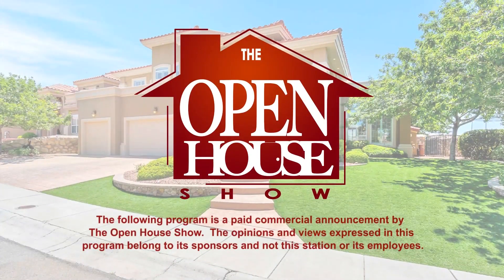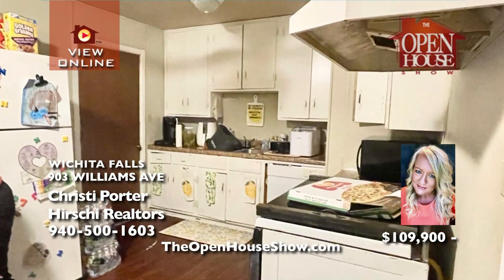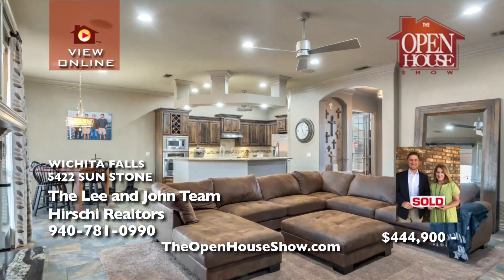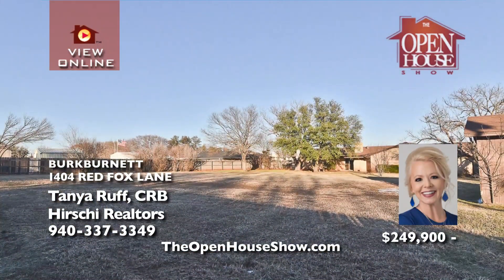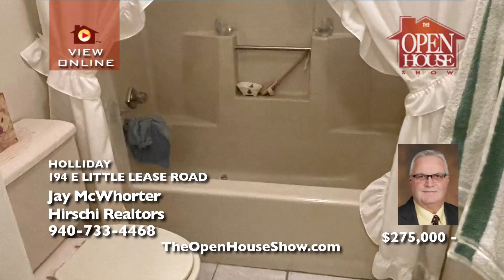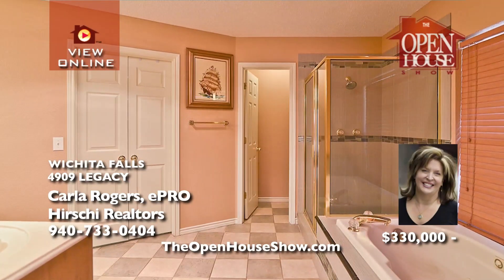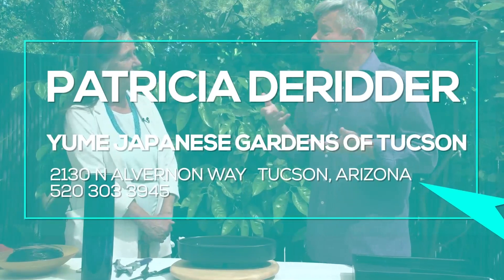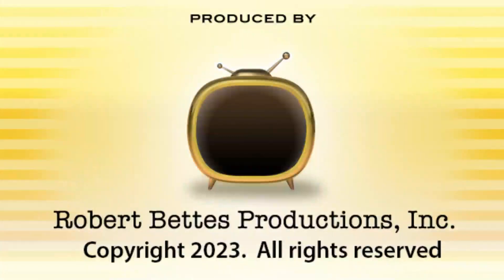THE OPEN HOUSE SHOW WICHITA FALLS 3 12 23